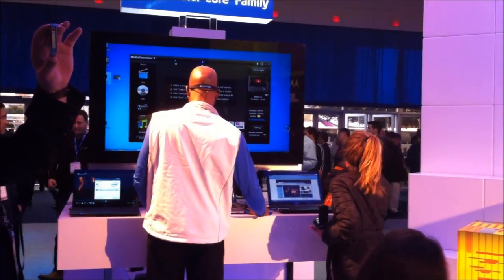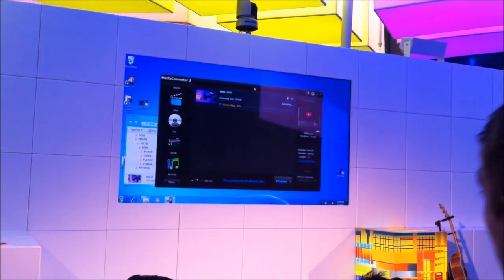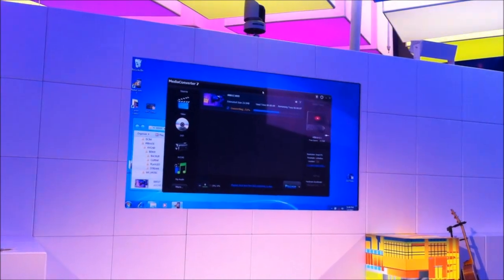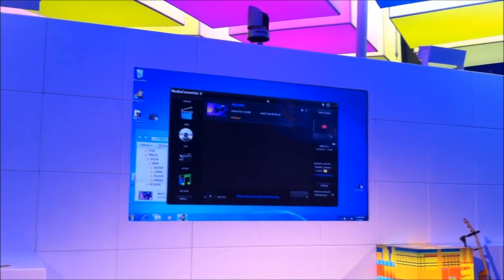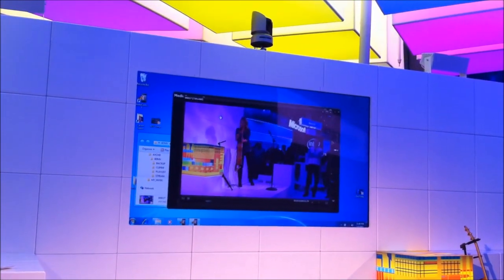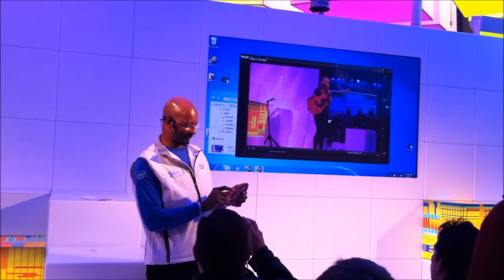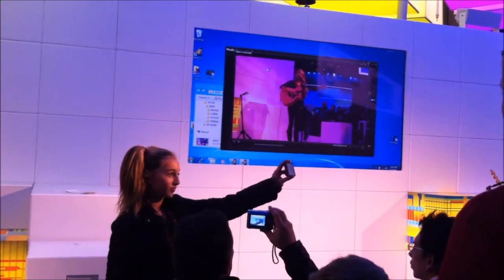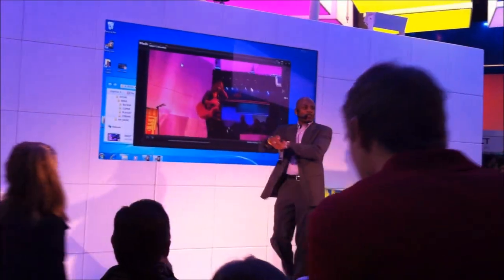ArcSoft MediaConverter7 in action at CES 2011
Intel demoed ArcSoft MediaConverter7 on stage with Intel Quick Sync Video technology, CES 2011